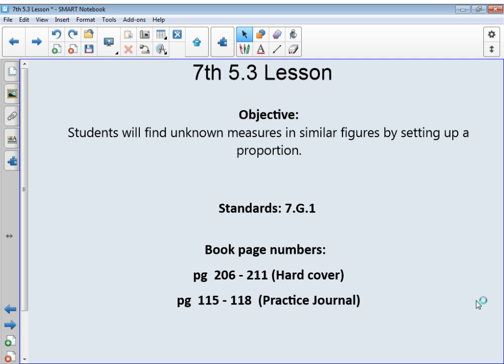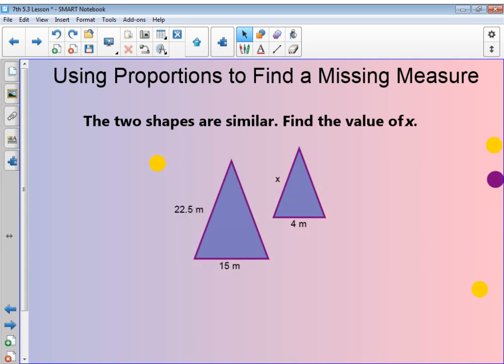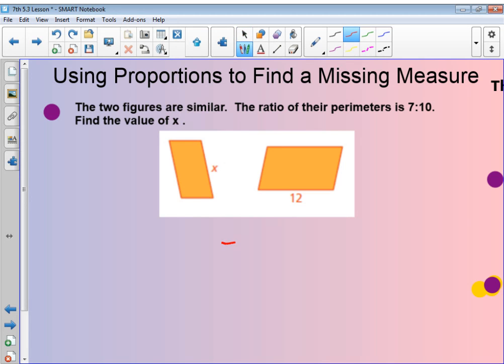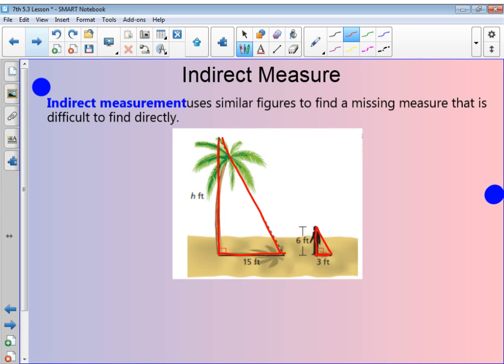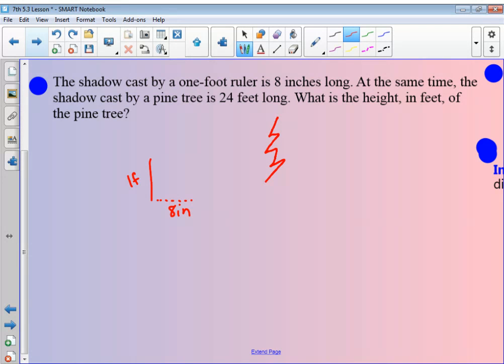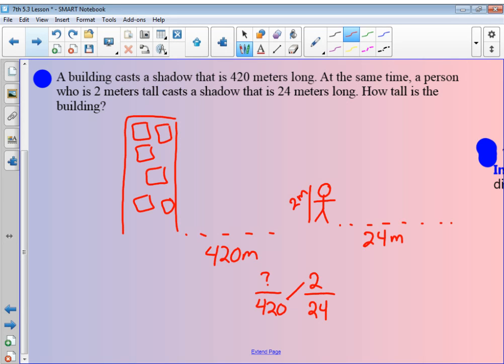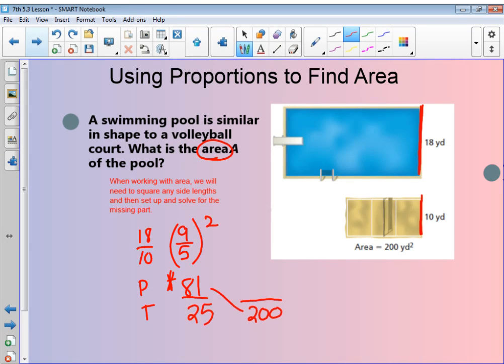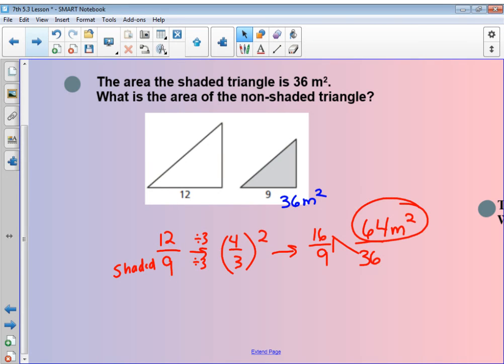7th 5.3 Lesson - Finding Unknown Measures of Similar Figures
In this lesson students will use proportions to find the missing parts of similar figures.